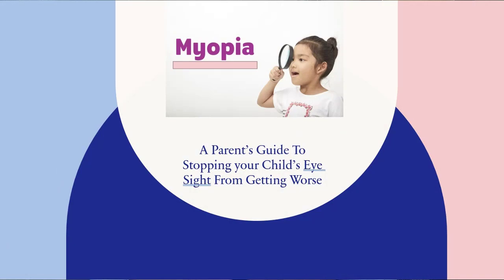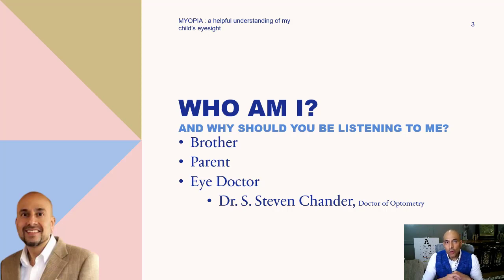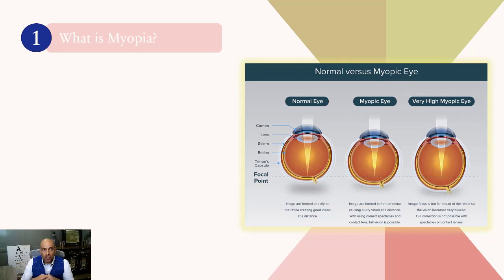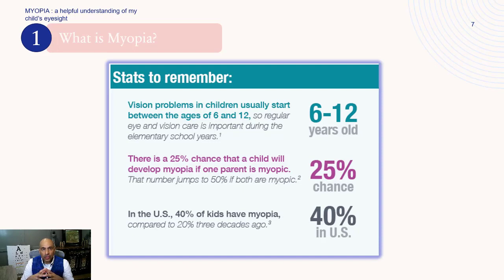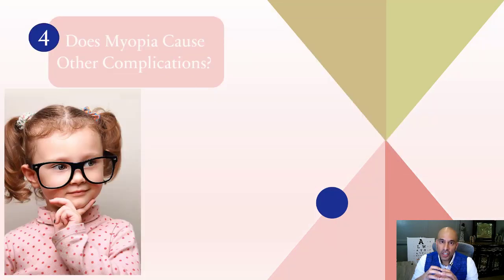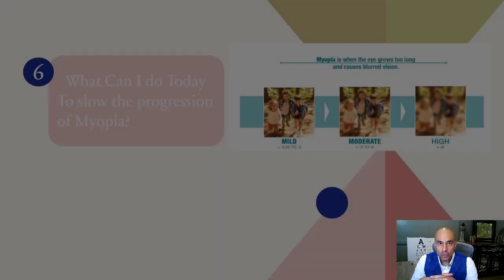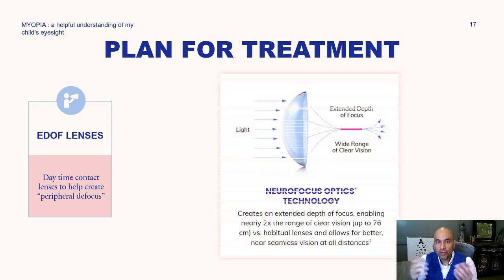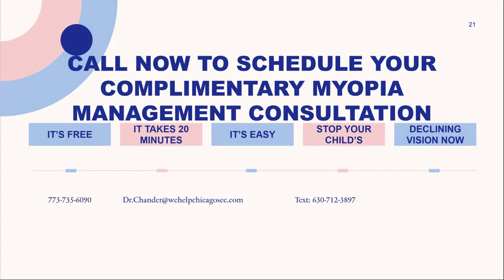myopia webinar 2022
Stop your child's eyesight from worsening